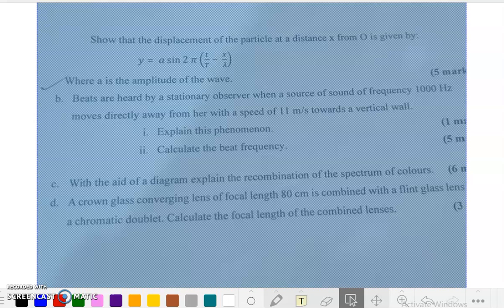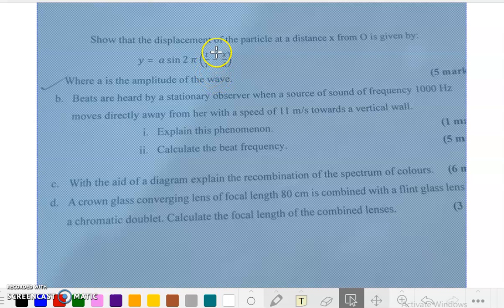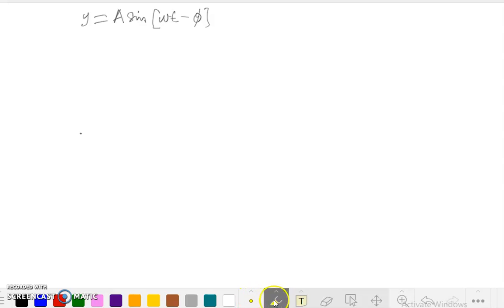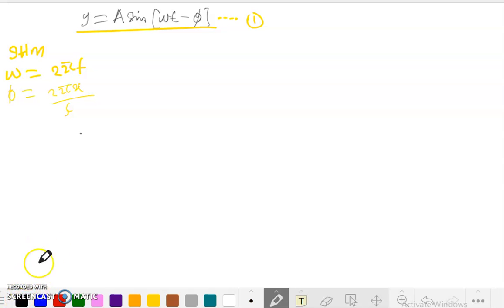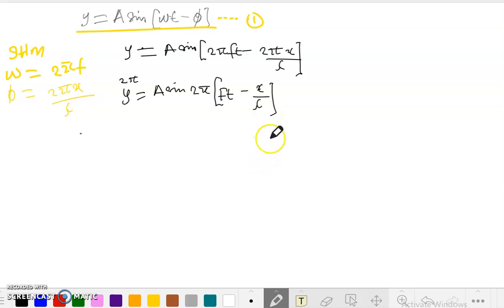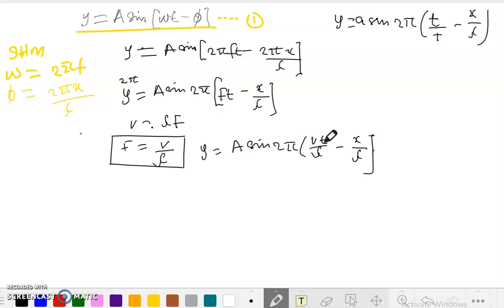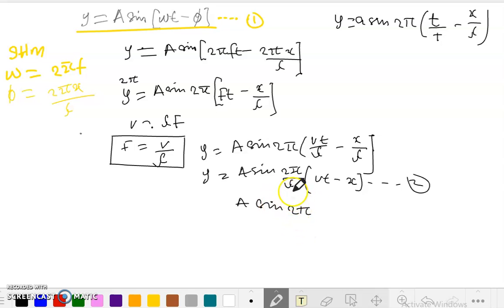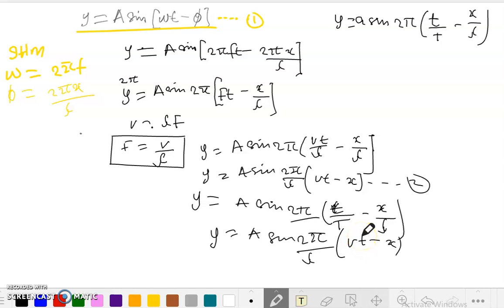Progressive wave equation (Show that the displacement of the particle at a distance x from 0 is that